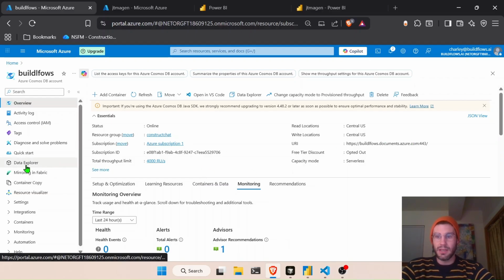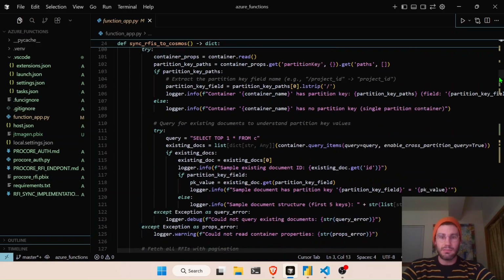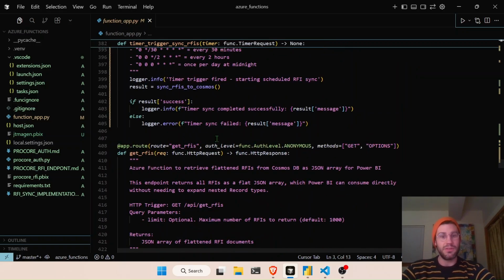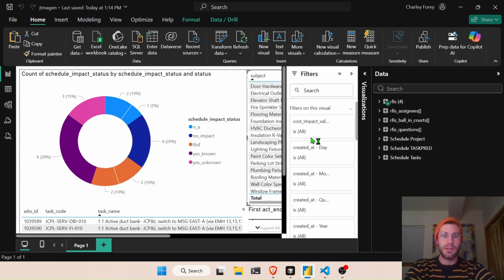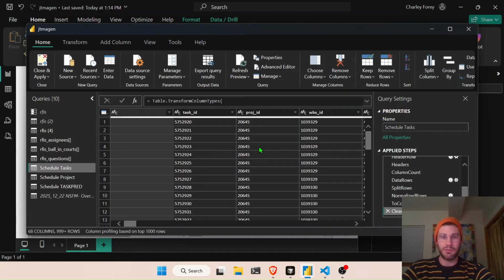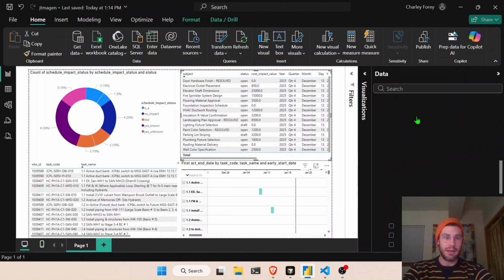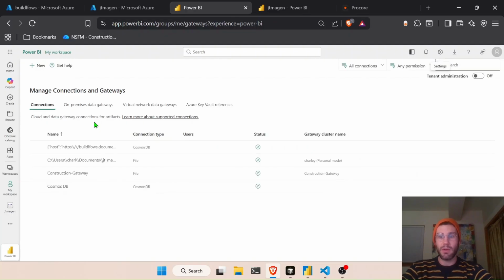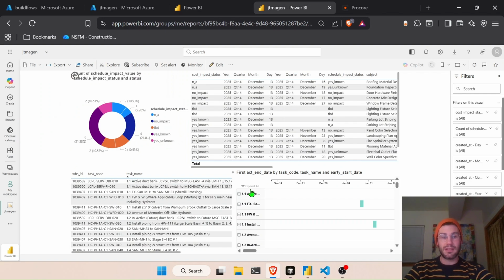Procore + P6 + Power BI Integration | Real Construction Analytics Using Azure & Cosmos DB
Procore + Primavera P6 + Power BI Integration (Azure, Cosmos DB & Function Apps)

In this video, I walk through a real proof-of-concept showing how construction companies can integrate Procore and Primavera P6 into Power BI using Microsoft Azure, Cosmos DB, and Azure Function Apps.

Most construction teams struggle to unify project management data (RFIs, submittals, etc.) with schedule data (P6) for analytics and executive reporting. This architecture demonstrates how to build a scalable data platform that centralizes both systems into Power BI dashboards.

🚧 What’s covered in this video:

+ Building an Azure Cosmos DB environment for construction data

+ Creating Azure Function Apps to authenticate with Procore

+ Syncing RFIs from Procore into Cosmos DB (full CRUD logic)

+ Handling the lack of Procore webhooks for RFIs with automated polling

+ Connecting Power BI to Cosmos DB (v2 connector)

+ Loading nested Procore data (RFIs, assignees, questions, ball-in-court)

+ Importing Primavera P6 .XER files into Power BI

+ Transforming raw P6 data using Power Query

+ Structuring task tables for real project reporting

🧩 The end result:

A working construction analytics pipeline where:

+ Procore data flows automatically into Azure

+ Schedule data from P6 becomes report-ready

+ Power BI becomes a true project intelligence platform

+ This is the foundation for advanced dashboards, executive reporting, risk tracking, and eventually AI-driven construction insights.

🏗️ About BuildFlows.ai

BuildFlows.ai is focused on building next-generation data and AI solutions for construction — connecting tools like Procore, P6, and Power BI into scalable, intelligent systems.

If you’re a contractor, owner, or construction technologist looking to unify your project data, feel free to connect.